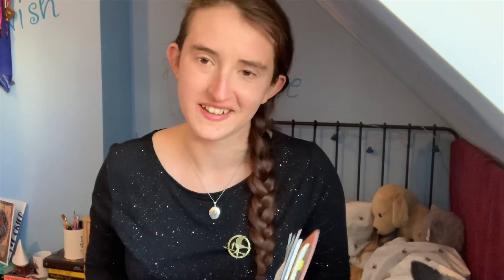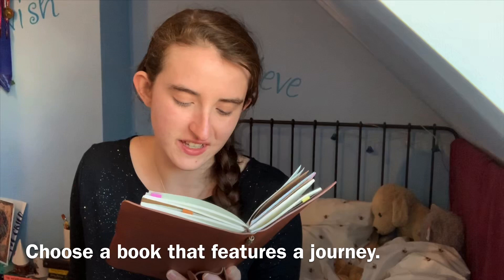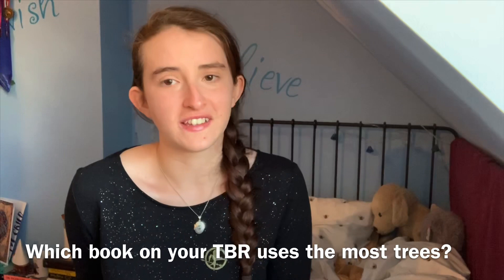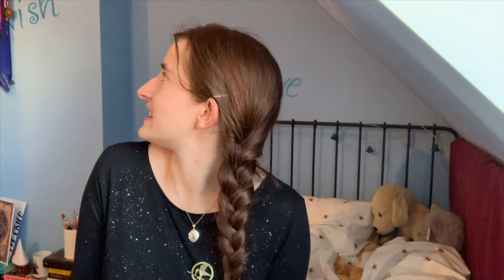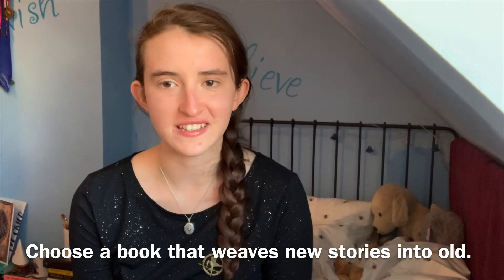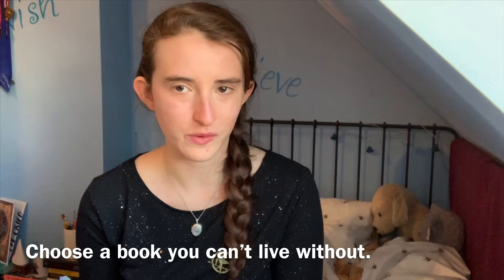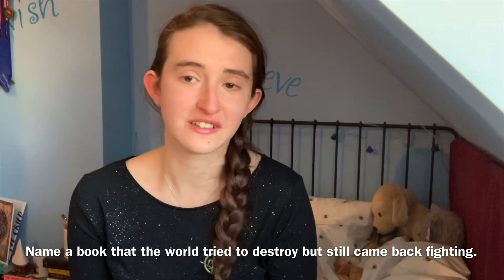The Hunger Games District Book Tag (Original) [CC]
Hi everyone! I'm super excited to let you all finally see this video because Sam and I have been sat on it for about six weeks, but I wanted to wait until it was May to post it because then it's relevant to the release of The Ballad of Songbirds and Snakes.
So yes, we're coming to you today with an original The Hunger Games book tag (at least I hope it's original because there seemed to be no videos that have done the same thing as this that I could find when I was looking. I really hope you enjoy it and post your own response to it and tag us, so we can share it because I can't wait to see your answer!
Sam's blog post doing the tag:

1. District 1 specialises in producing luxury items. Choose a book with a beautiful cover.
2. District 2 has one of the highest numbers of Hunger Games winners because of the Careers: children that illegally train for the Games from a young age. Name a character you always expected to win.
3. District 3 creates technology and electronics for Panem. Choose a sci-fi book.
4. One of District 4’s most famous victors is Finnick Odair. Name a character you instantly fell in love with.
5. District 5’s surprisingly good tribute in the 74th Hunger Games was Foxface, a sneaky, clever person. Choose a book with a sneaky plot twist.
6. District 6 is the hub of transport for Panem. Choose a book that features a journey.
7. District 7 specialises in lumber and paper. Which book uses the most trees on your TBR?
8. District 8 specialises in textiles. Choose a book that weaves new stories into old.
9. Grain is such a vital part of life and that is what District 9 produces. Choose a book you can’t live without.
10. District 10 produces livestock. Choose a character that’s down to earth.
11. District 11: home of the beautiful Rue. Which character death affected you the most?
12. District 12 only had two victors before the 74th Hunger Games. Name a character you never expected to win.
13. District 13 existed before rebellion destroyed it. Name a book the world tried to destroy, but still came back fighting.
14. The Capitol is full of many crazy people. Name the most extra character.
15. Will you volunteer as tribute for this tag?

THE PRIORY OF THE READALONG
I am hosting a readalong of The Priory of the Orange Tree. I will be reading 50 pages The week starting in May.

Feel free to message us if there’s anything you want to talk about - or if you just want to say hi!